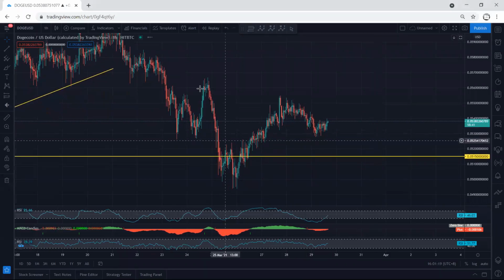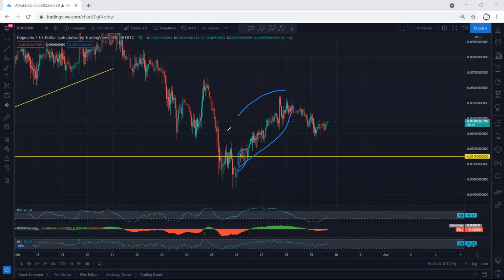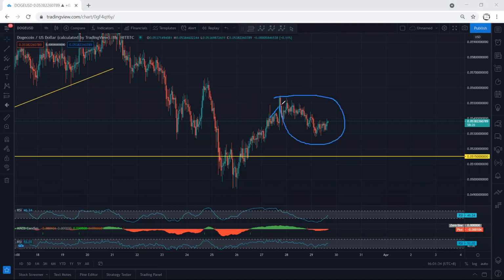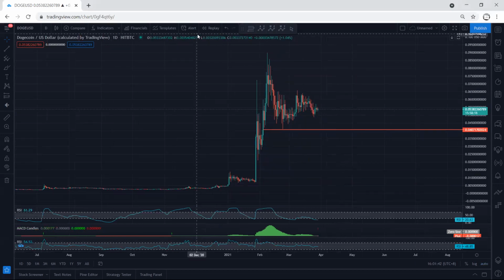Dogecoin Technical Analysis for March 29, 2021- DOGE